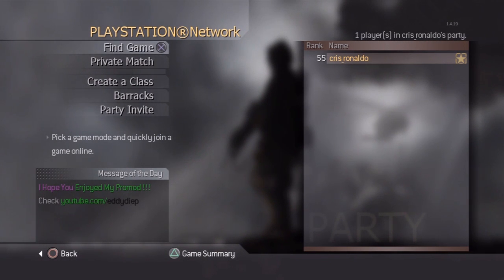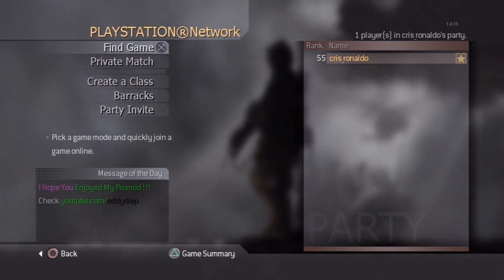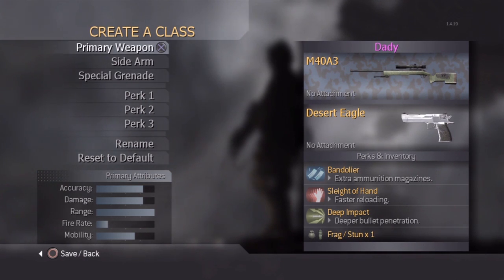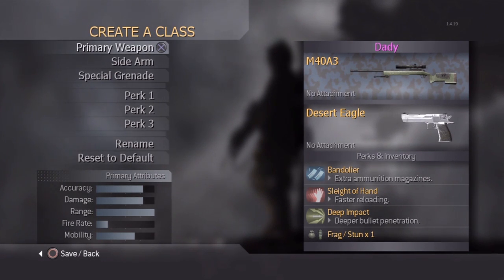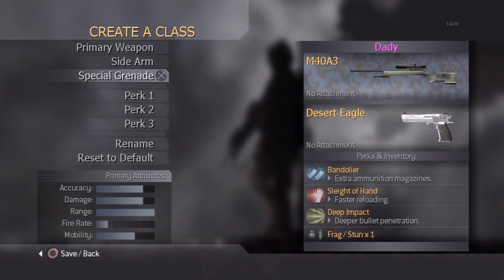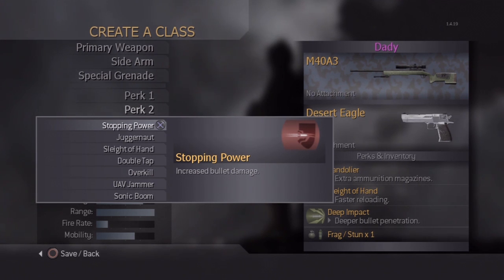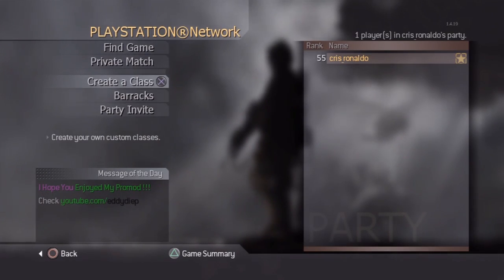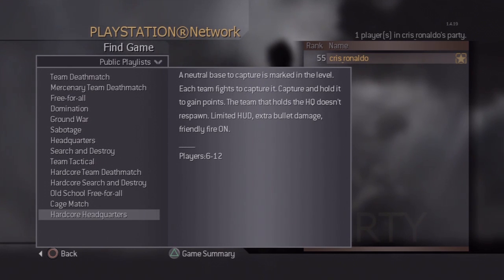How to get killfeeds on Cod 4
Yo guys i just taught you how to get killfeeds happy much? go out and get some killfeeds of your own if you want to create a video response using my method go ahead i don't judge.